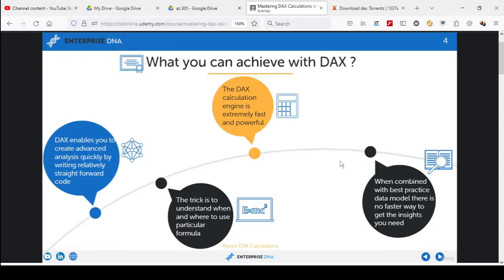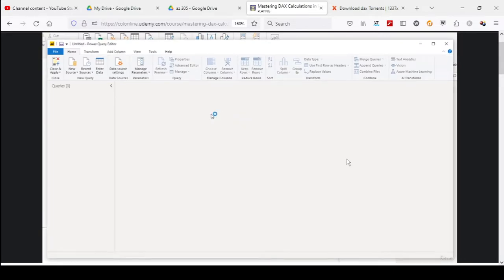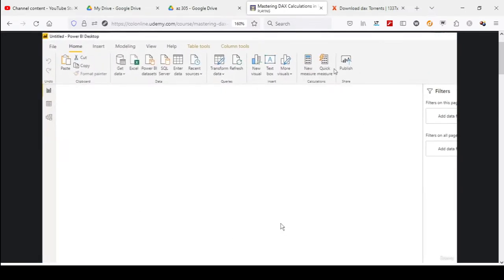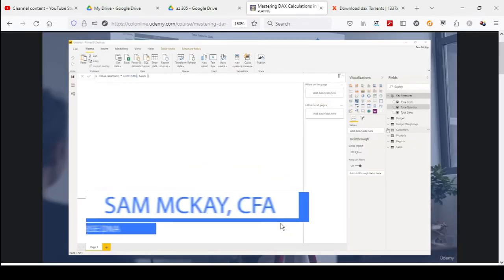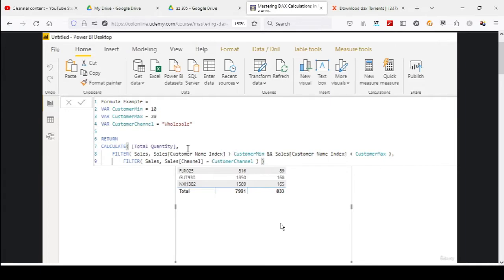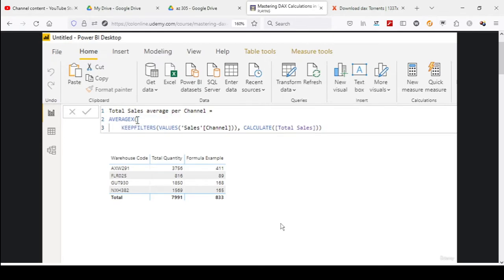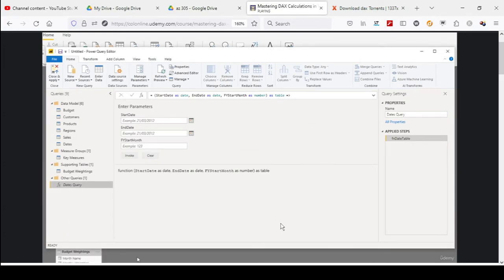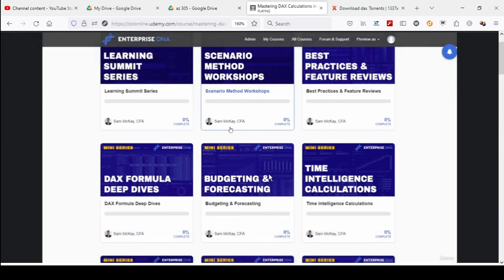master dax 1